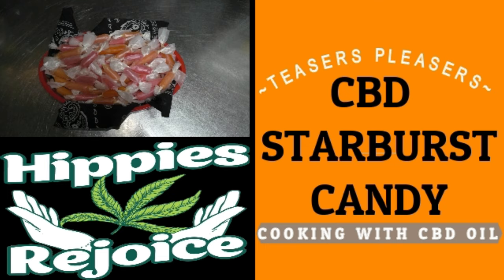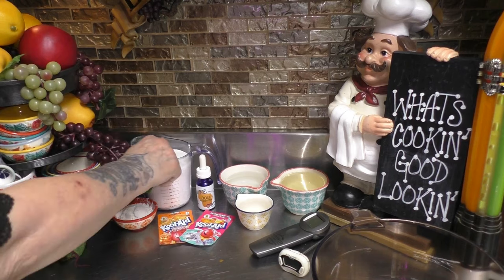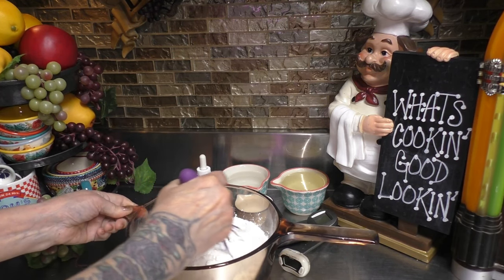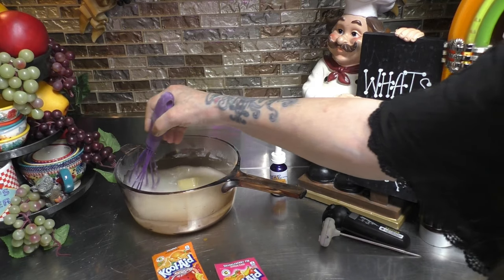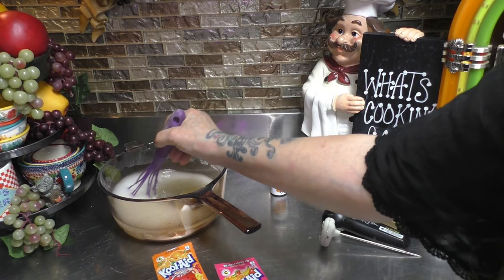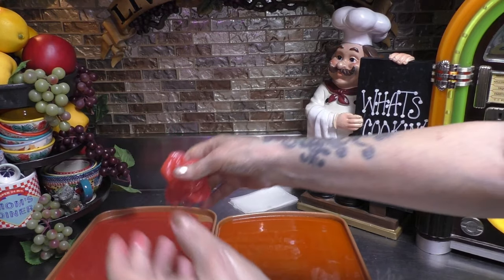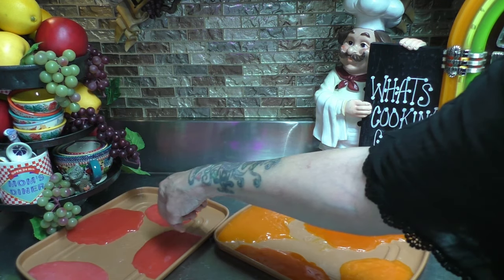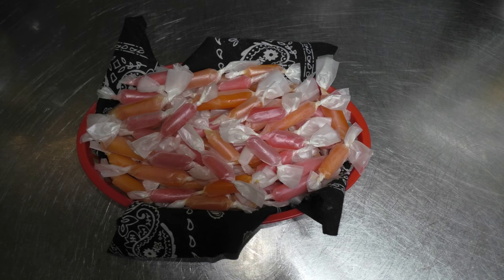CBD STARBURST CANDY ~COOKING WITH CBD OIL~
WOW!!! So much better than the orginal STARBURST CANDY. I must admit I like the copycay version than the store bought STARBURST CANDIES.

Now this is my favorite candy & way of taking my CBD OIL for my fibro & other aliments that I take & use CBD OIL for.What I love most about the copycat version of the STARBURST CANDY is you get to choose your favors you wish to savor on.

I also adore the savings it saves me as well by making my own at a fraction of the cost. I can sit down slap on a netflix series & conmence saving me money by making these sweet lil' babies right up.

~TEASERS PLEASERS CBD STARBURST CANDY~
2 1/2 C SUGAR
3 TBSP CORNSTARCH
1 C CORN SYRUP
1 1/3 C WATER
2 TBSP BUTTER
300 MG CBD OIL (or use 6 tsp of cannabis infused coconut oil)
2 PKGS OF KOOL-AID
IN A SAUCEPAN MIX SUGAR & CORNSTARCH TOGETHER. ADD THE SYRUP & WATER MIX WELL. PLACE OVER MED HIGH HEAT & BRING TO A BOIL. WHEN ITS BOILING STOP STIRRING WE WILL BE BRINGING THIS MIXTURE UP TO THE TEMP OF 250 DEGREES. THEN REMOVE FROM THE HEAT. STIR IN THE CBD OIL MIX WELL SPLIT THE STARBURST CANDY MIXTURE UP IF YOU WANT ONE BATCH TO MAKE UP 2 DIFFERENT FLAVORS OF STARBUSRT CANDY, NOW THAT WE HAVE THE CANDY MIXTURE DIVIDED UP ADD ONE FLAVOR OF KOOL AID TO ONE OF THE BOWLS & THE OTHER FLAVORED KOOL-AID PACKAGE TO THE OTHER BOWL. STIR WELL TO MIX UP THEN POUR ONTO SPRAYED PANS sPREAD THE CANDY MIXTURE OUT SO IT COOLS DOWN ENOUGH FOR US TO HANDLE IT. NOW CUT WAX PAPER UP INTO CANDY WRAPPERS THEN BUTTER YOUR HANDS WELL THEN GRAB SOME OF THE CANDY MIXTURE & WE WILL BE DOING A TAFFY PULL THEN CUT INTO DESIRENESS SIZE YOU WISH YOUR CANDY TO BE. THEN SHAPE INTO A LOG SHAPE PLACE ONTO THE WAX PAPER & WRAP IT UP THEN ITS TIME TO ENJOY TAKING YOUR MEDS!

***PLEASE BE SURE TO KEEP THIS OUT OF CHILDRENS HANDS!!! iTS A MEDICINE AFTER ALL!!!***